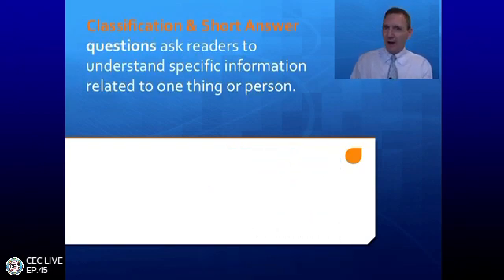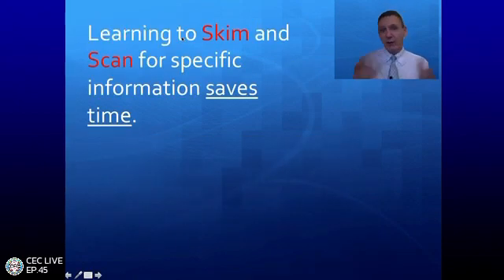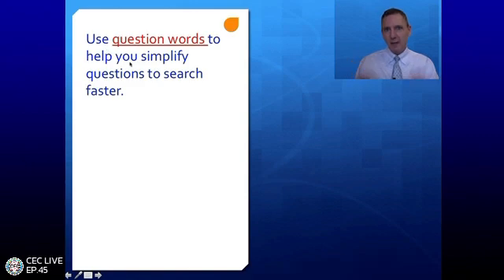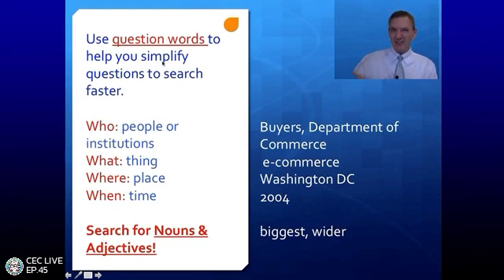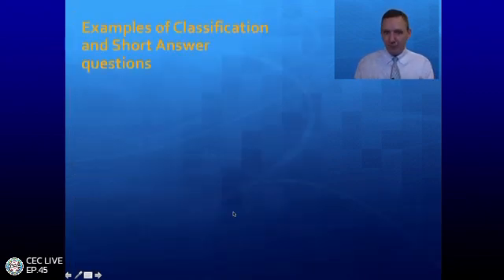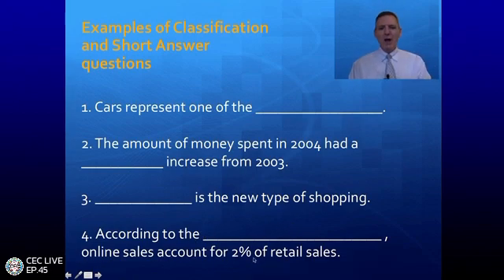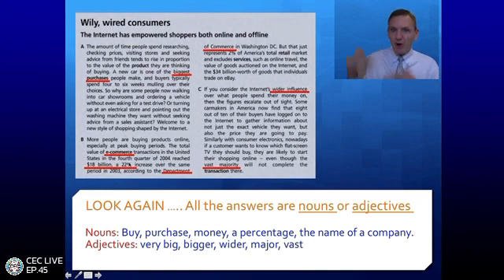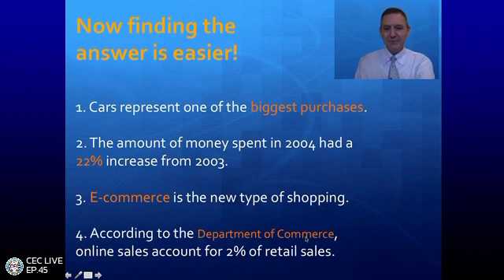CEC (Live) ep45 ✍️ Free IELTS tip with T.Richard ✍️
CEC Unity Park
✅ LINE : CEC Unity Park
❗️แอดไลน์ คลิ๊กเลย ❗️